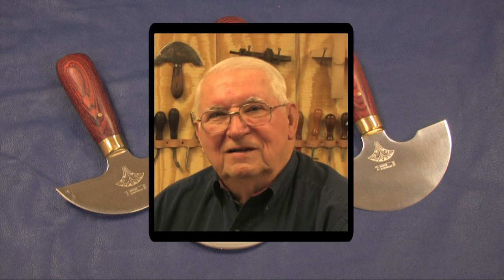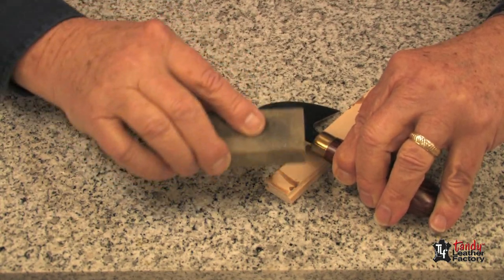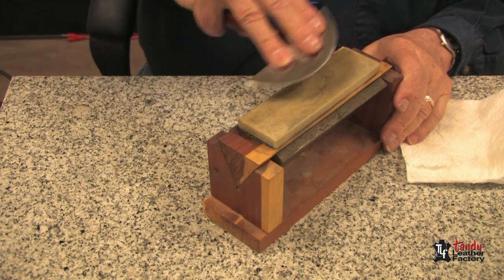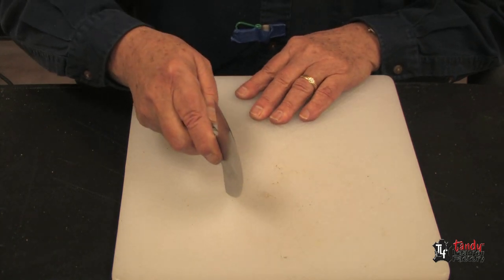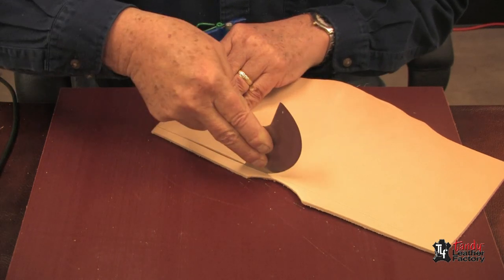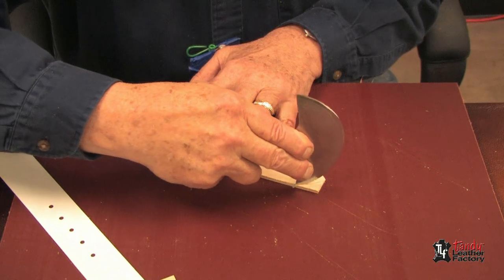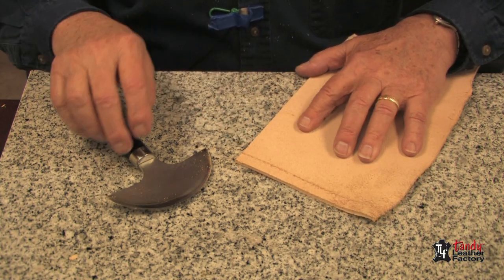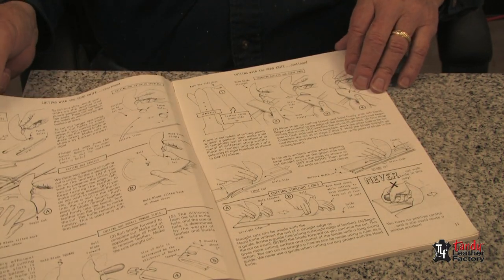How To Use And Care For The Leather Round Knife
The 4-3/8" blade of the round knife, also known as the head knife, is stainless steel and polished to a mirror-like finish that helps it easily glide through thick leathers like saddle skirting. The unique engraving, solid brass bolster and hardwood handle makes this knife pieces of art. The handle is contoured to give you an easy, secure grip so you can work faster with complete control. Head knives are one of the most versatile and most used tools for cutting and skiving of the thinnest to the heaviest of leathers. The head knife is also commonly referred to as a round knife. Once you have mastered this tool, you will wonder how you could have ever leathercrafted without it.

Refer to Al Stohlman's Leathercraft Tools book #61960-00 for detailed instructions on the proper use of this amazing tool.